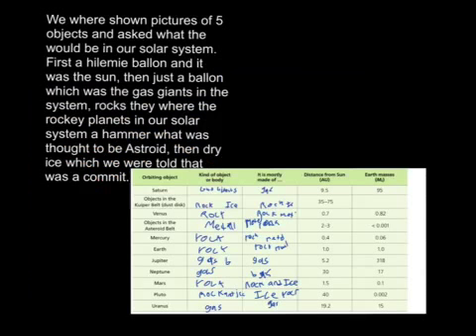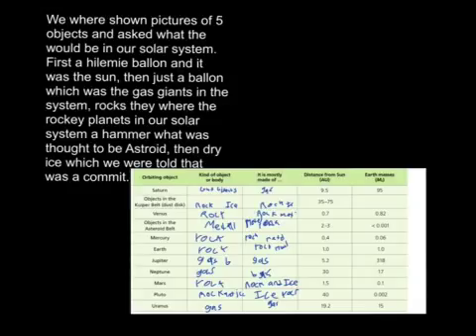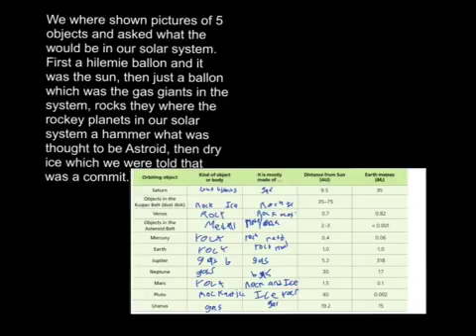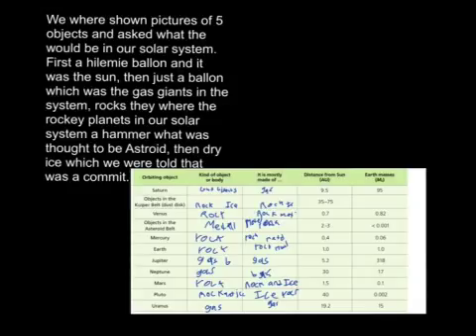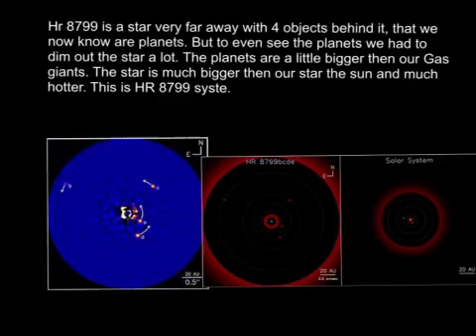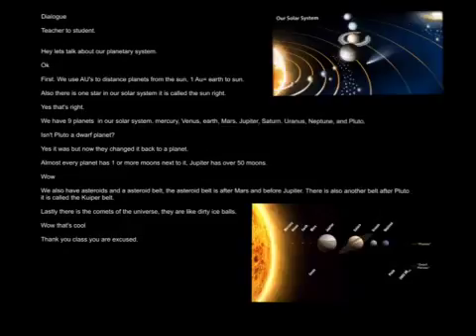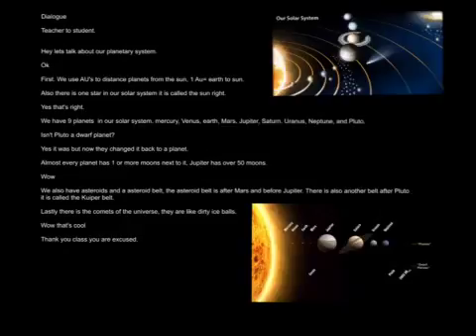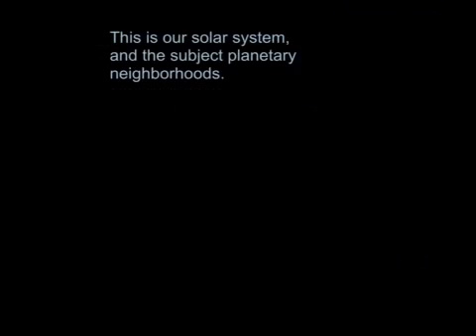5 Tippetts Spencer Planetary Neighborhoods